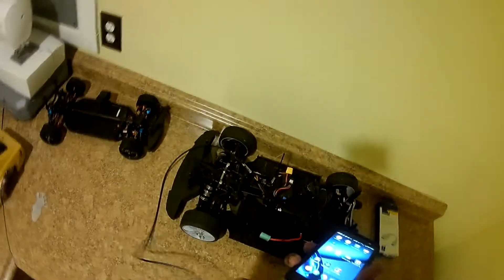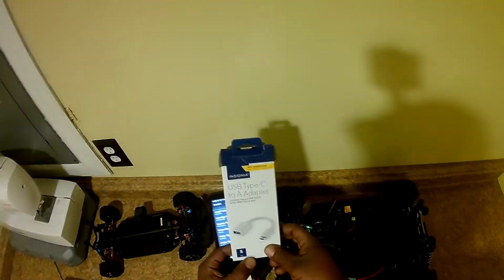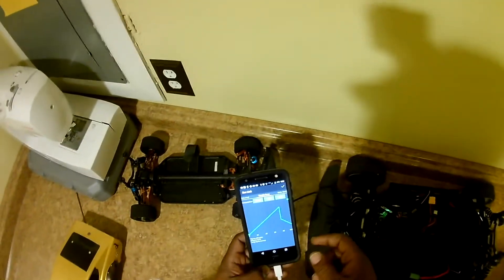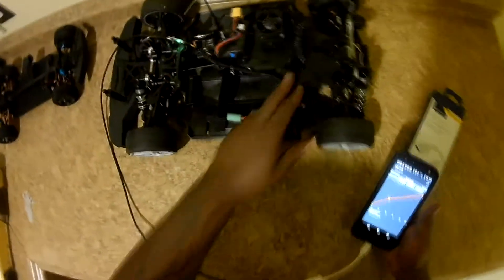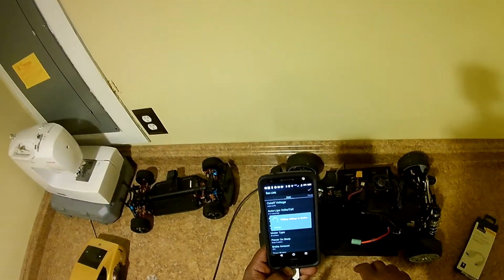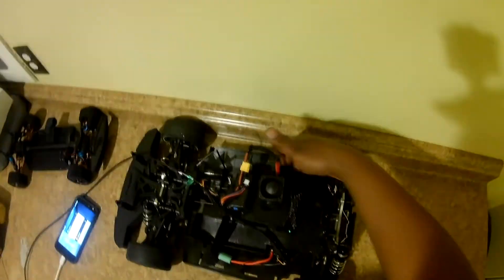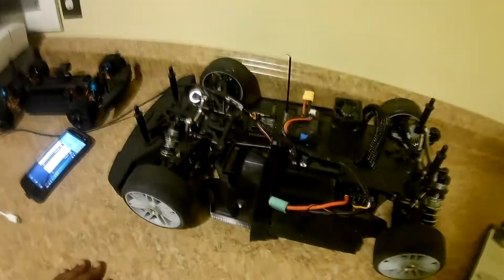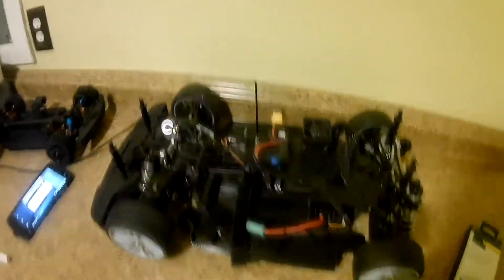Castle Link Update